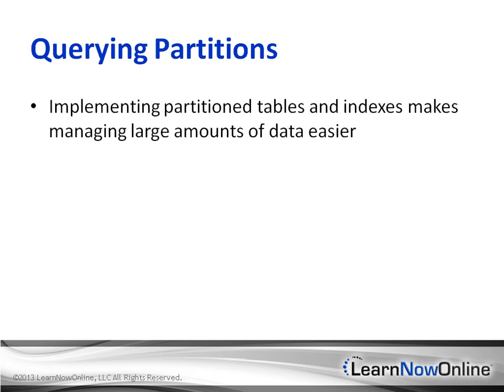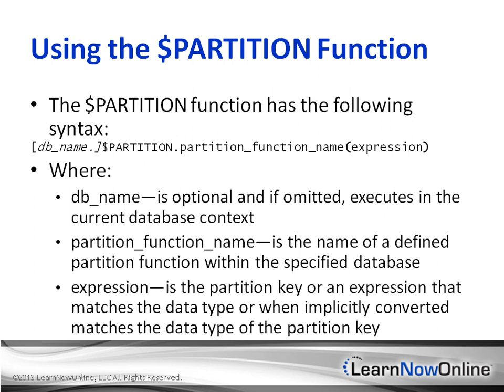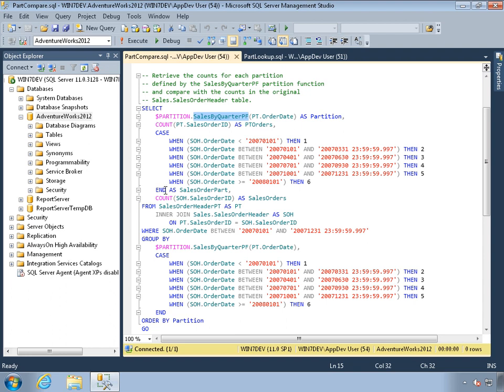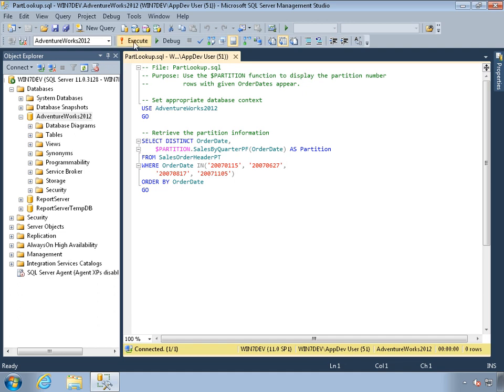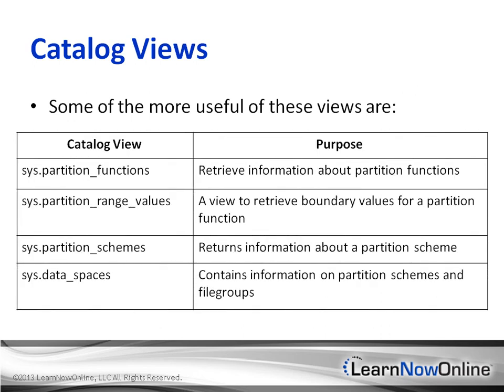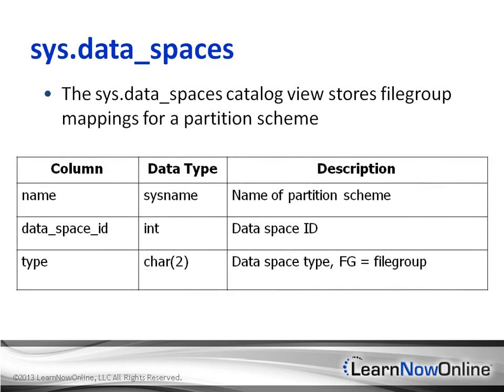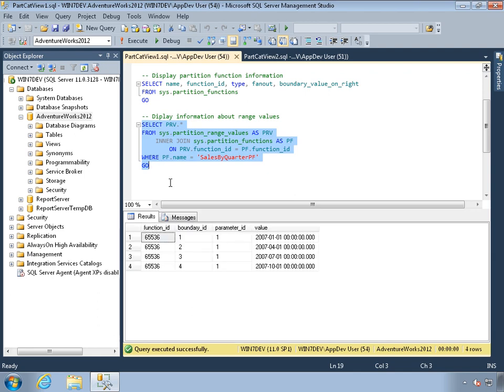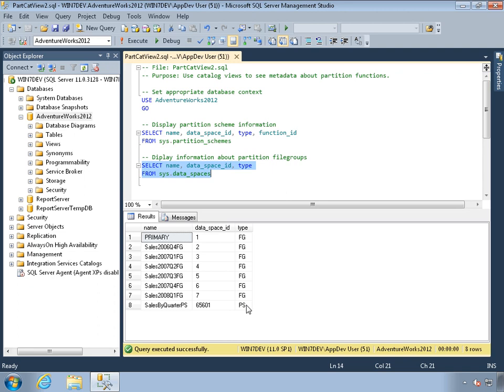SQL 2014 Developer, Part 10 Partitions Player LearnNowOnline 5